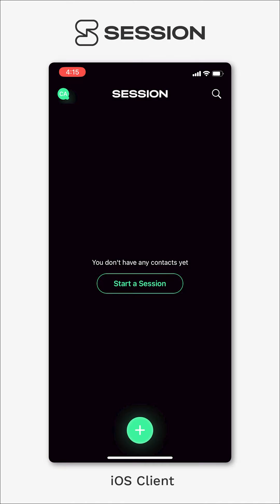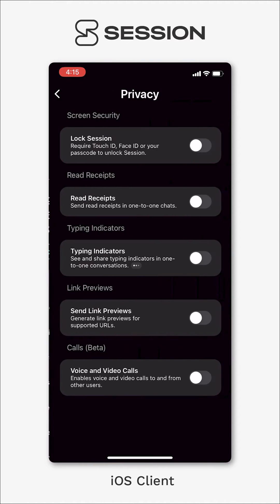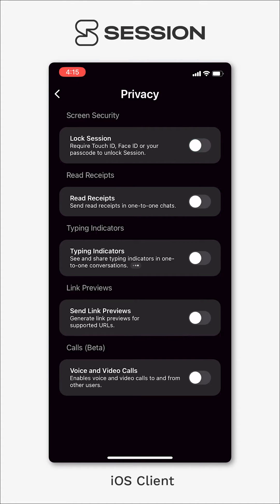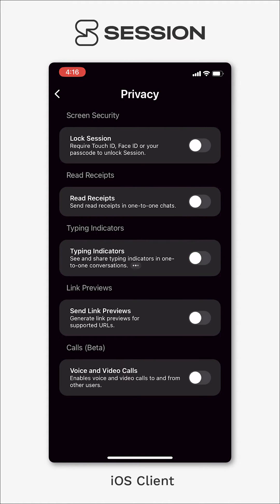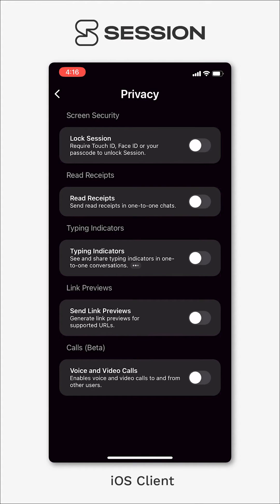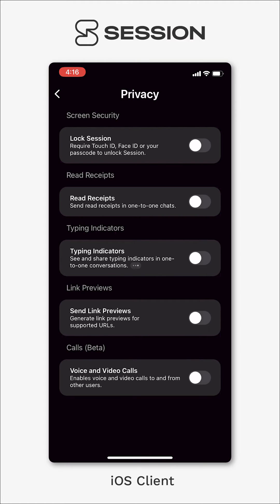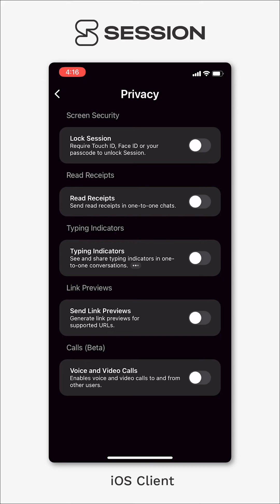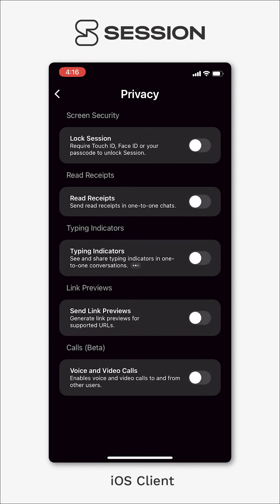Session Guide — Privacy Settings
Cam explains the privacy settings in the Session client